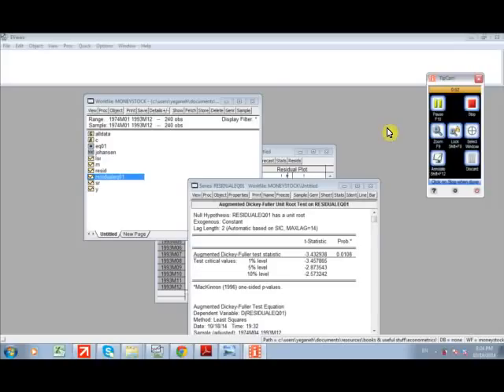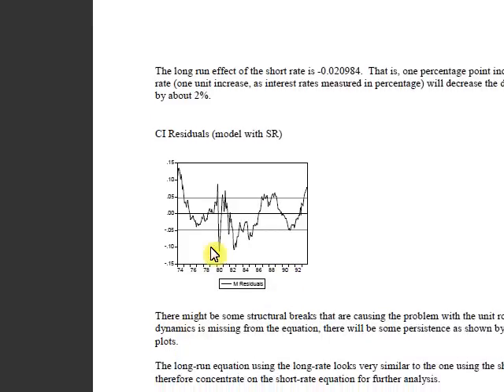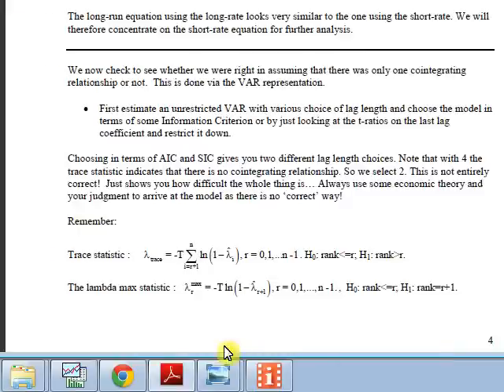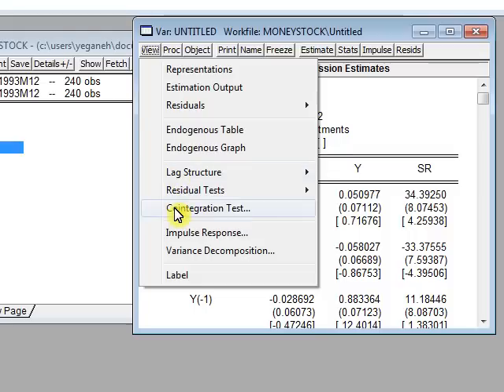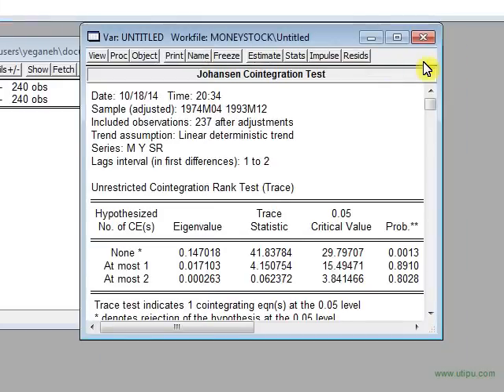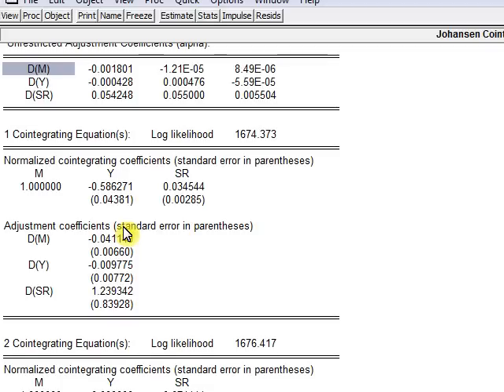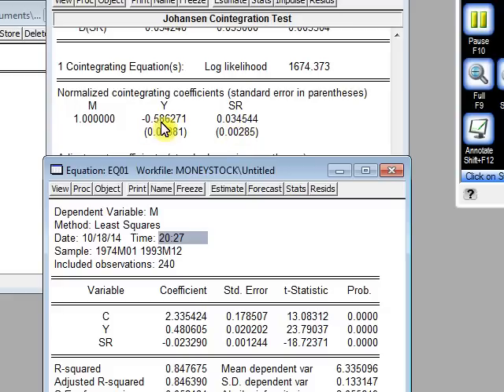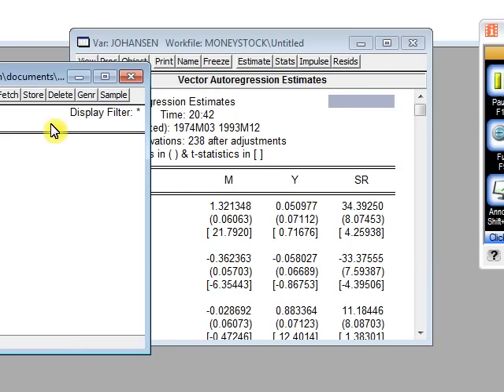Cointegration Analysis - Step by Step Learning - Part 2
This is a very introductory guide from a graduated student in Msc. Economics.